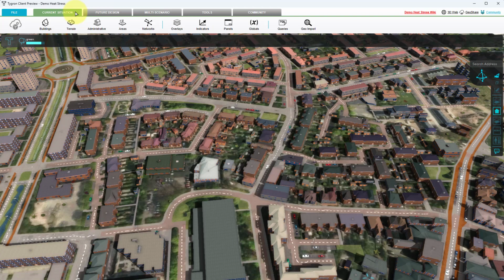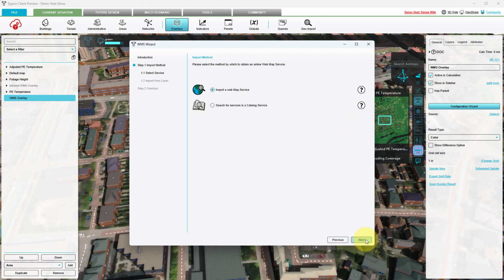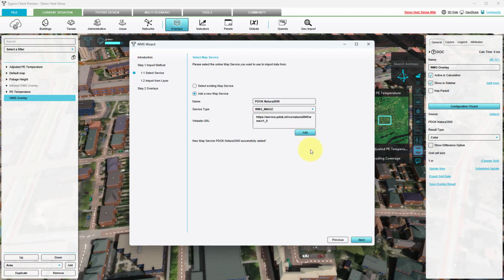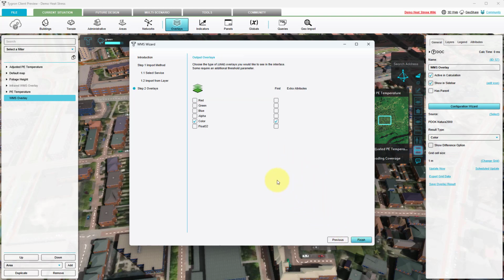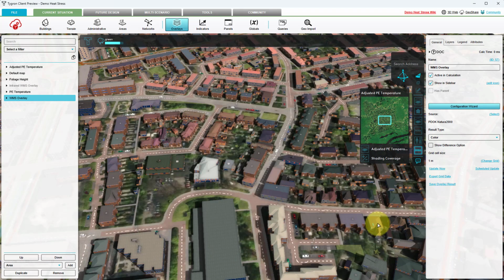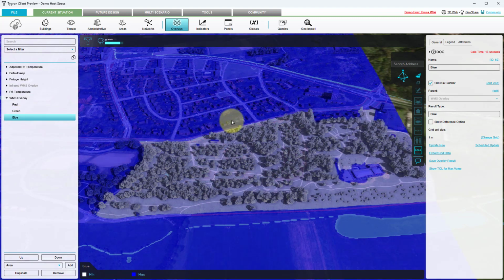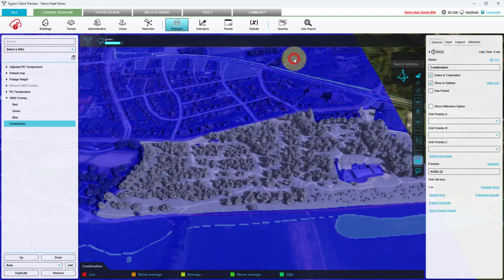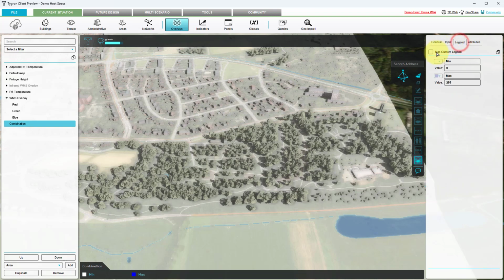How to add a WMS as an WMS Overlay